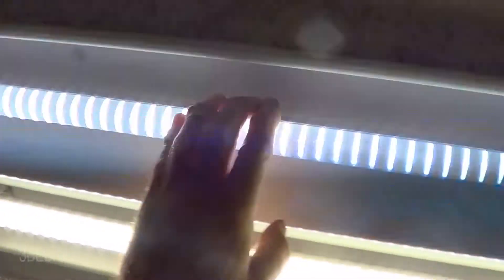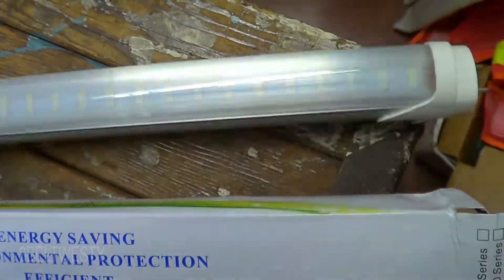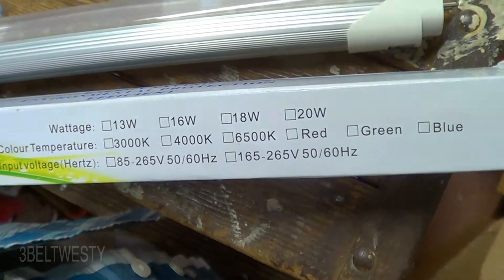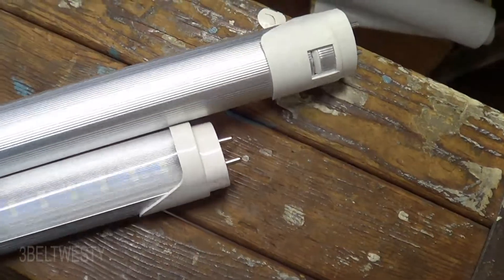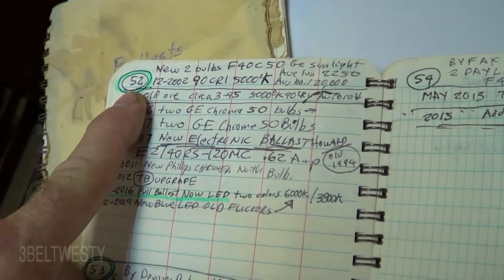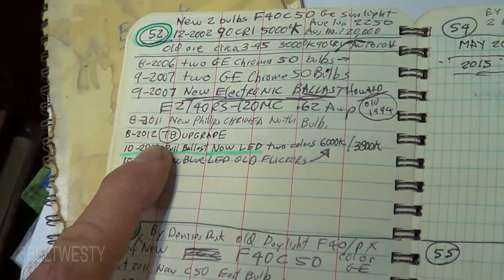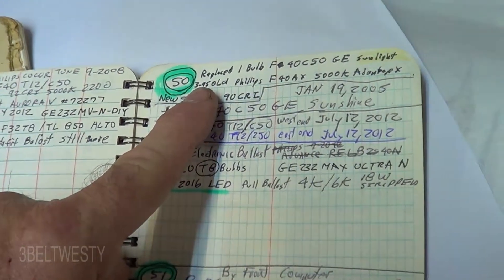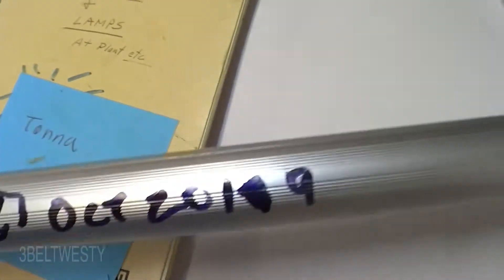4 ft LED Bulb flicker failure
Bulb in usage 3 years. Non ballasted direct connect LED Bulb running on 120 volts AC 60 Hz. Second failure in a group of several dozen LED bulbs in the last 3 years. The first one just died no output. These are 18 watt bulbs.

3beltwesty sny 8k